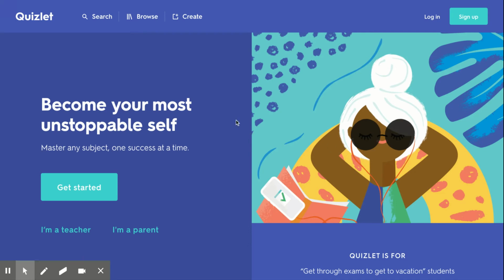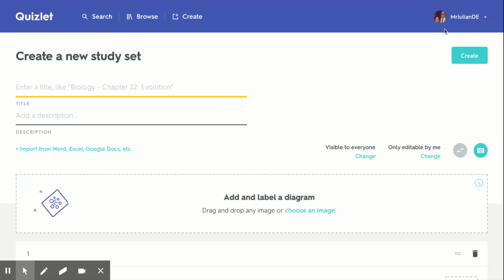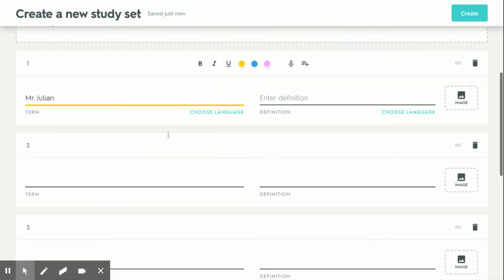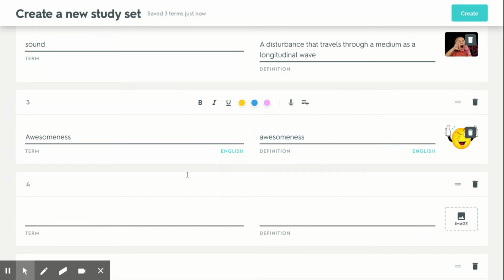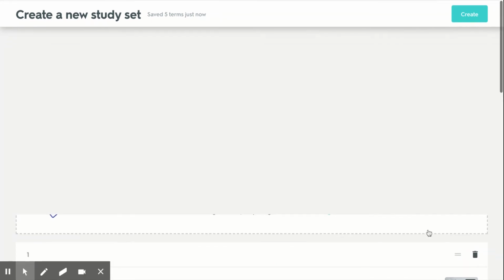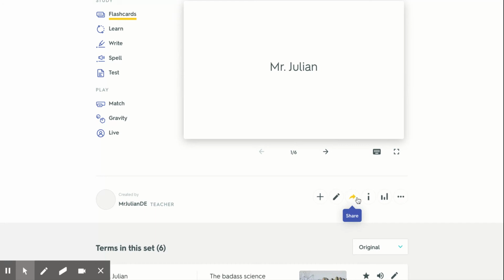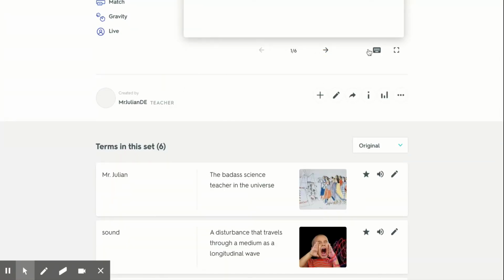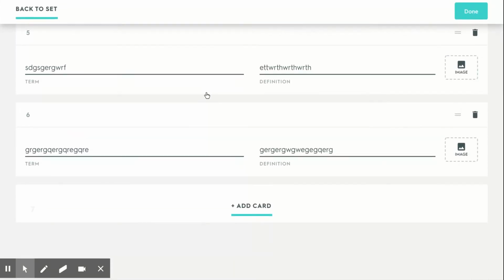Learning tools & flashcards, for free | Quizlet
How to make your own Quizlet study sets!